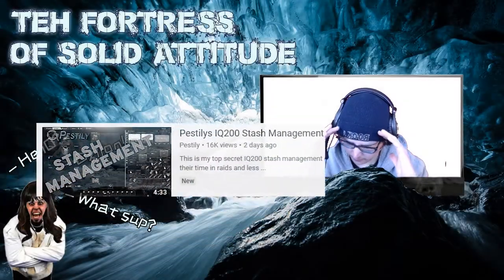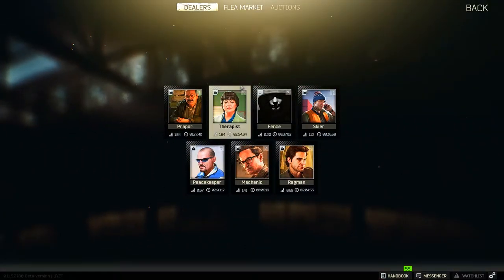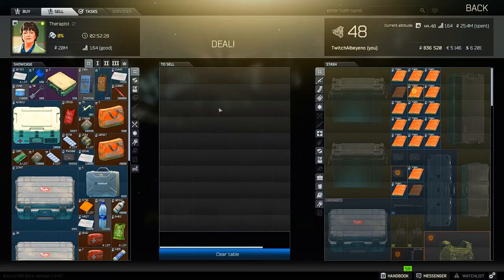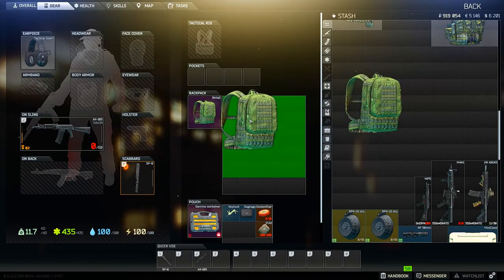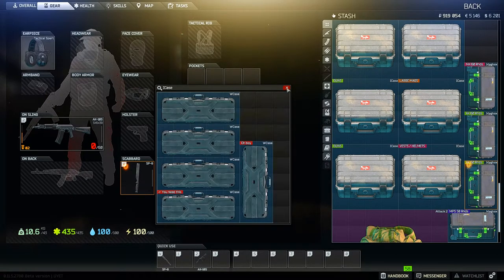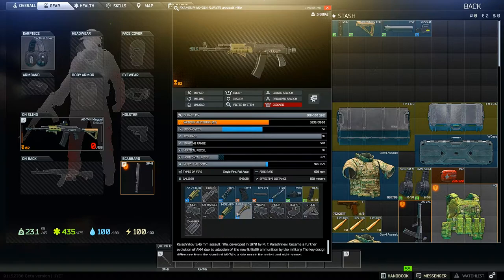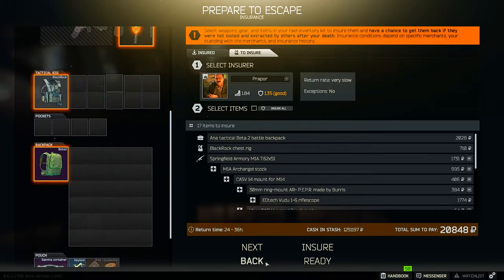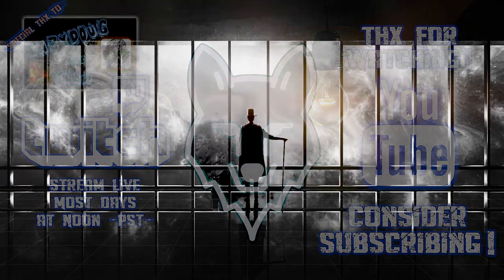Stash Management - Short N' Sweet, Tips N' Tricks - Escape From Tarkov